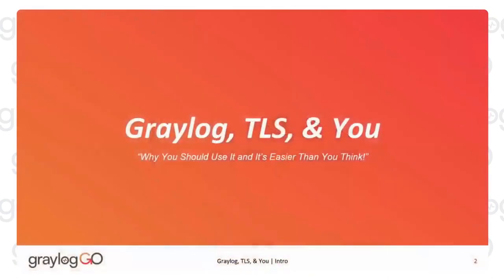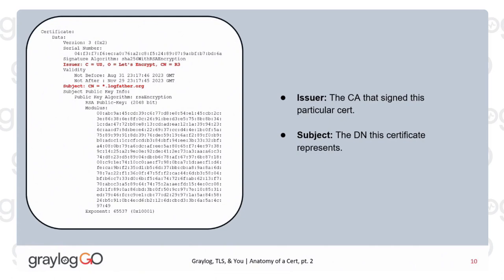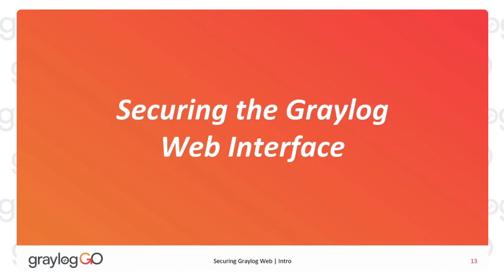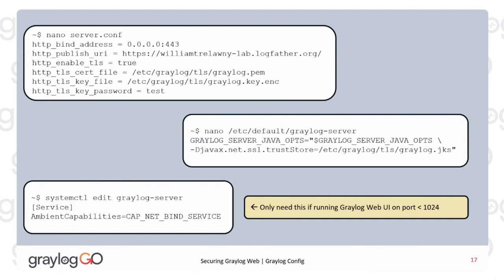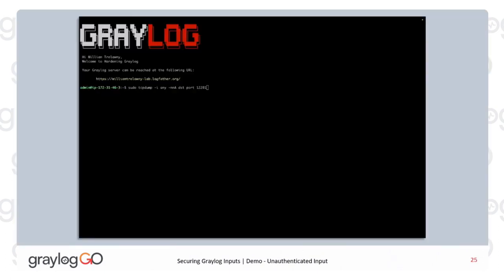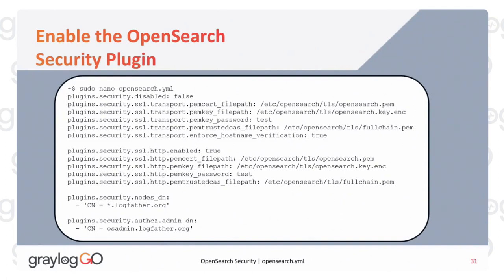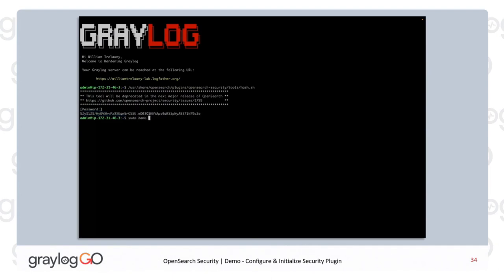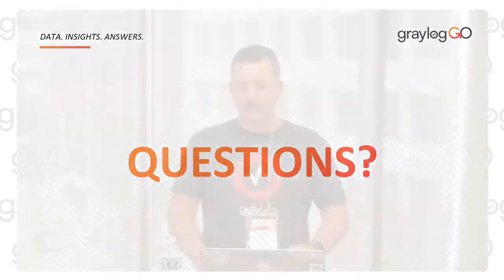Hardening Graylog Encryptify Your Log Supply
Graylog Support Engineer Will Trelawny shares invaluable insights into enhancing Graylog security through encryption and authentication using transport layer security (TLS). He provides an in-depth and easy-to-follow walkthrough on setting up Graylog deployment configurations, encrypting communications, authenticating nodes, and securing the OpenSearch backend. The video also includes practical demonstrations on why and how to encrypt logs, authenticate log sources, and secure communication with OpenSearch. This video is an excellent resource for anyone looking to strengthen their Graylog security measures.